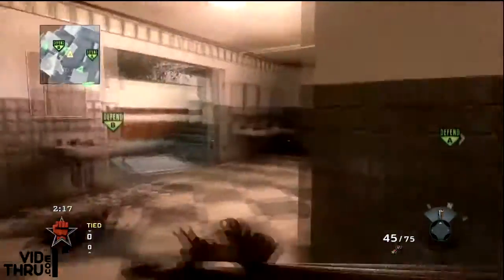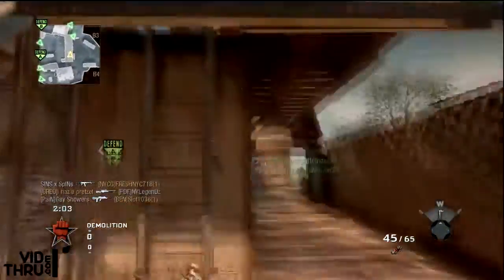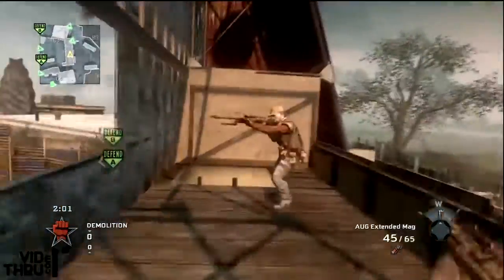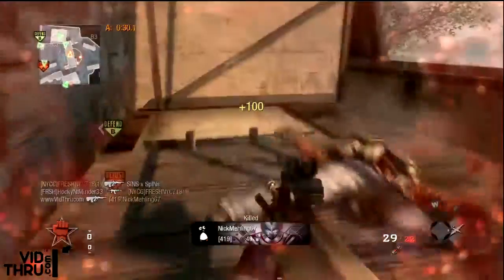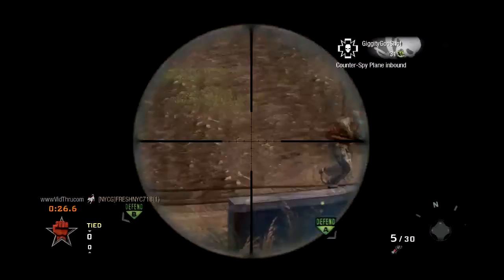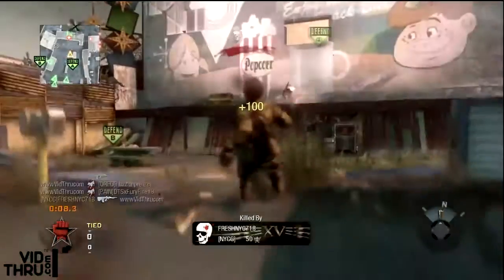Lets all Go To the Lobby and Watch a Drive in Review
Drive In Review